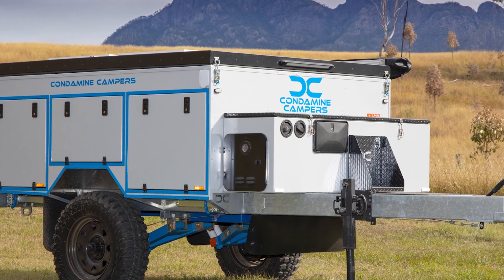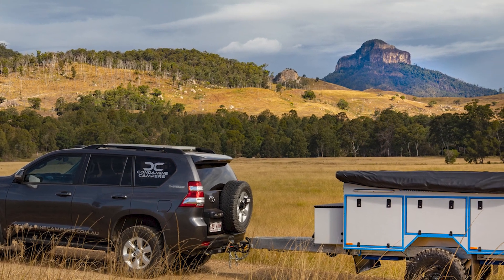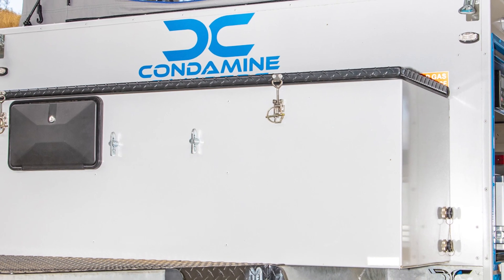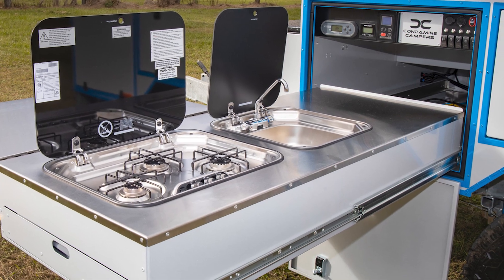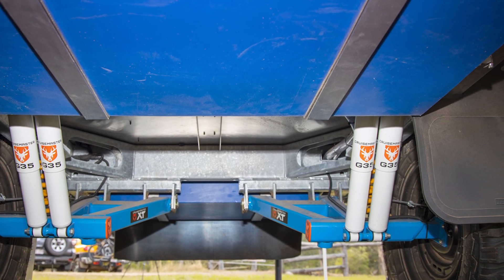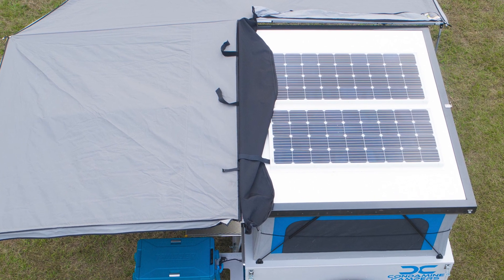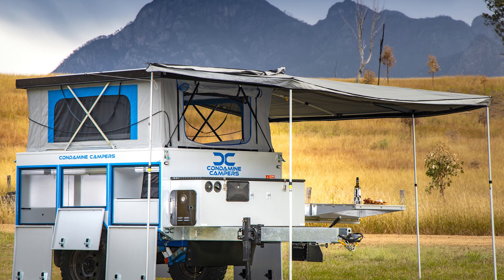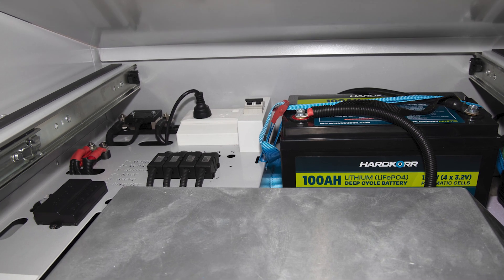Condamine Campers Compact: Everything You Need for Outdoor Living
🌄 Discover the Ultimate Off-Grid Adventure Companion: Condamine Compact Camper! 🚙✨ Priced at $33,700, this lightweight marvel at 1050 kg boasts an easy-to-tow design, Cruisemaster suspension, and a chef's kitchen with extensive storage. 🏞️🛌 Experience the perfect blend of comfort and functionality on your everyday escapades from the bush to the beach! 🌅🔧